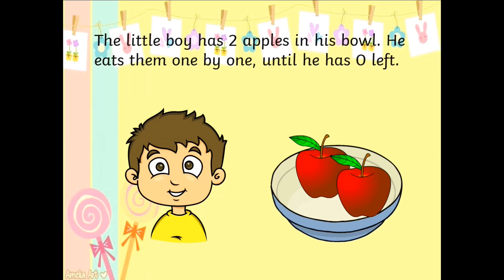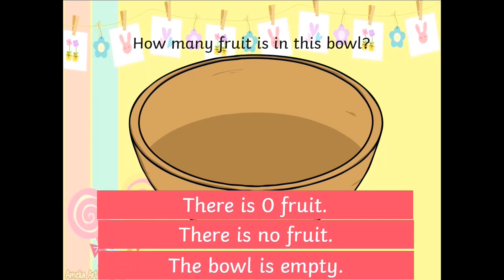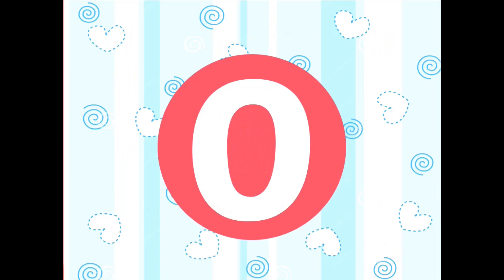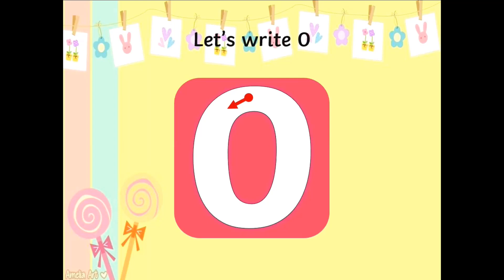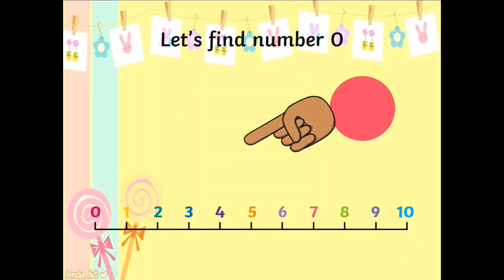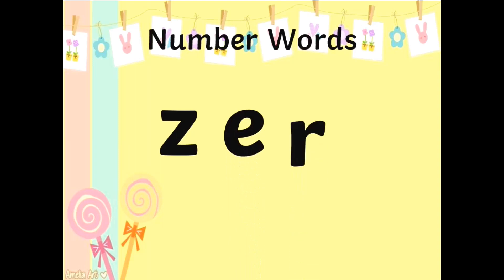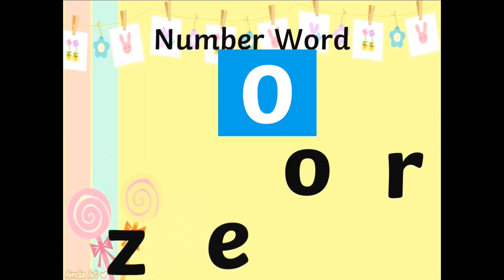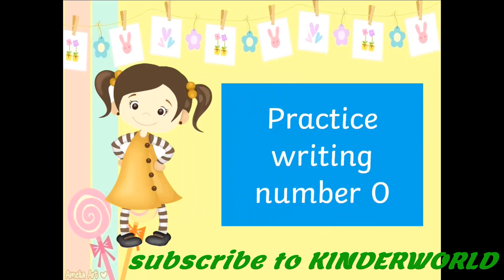Number O/ Learning Numbers/ Concept of O/ Number word 0/ Zero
Numercy Lesson
Learning Concept of 0, recognizing 0, writing 0, and number word zero